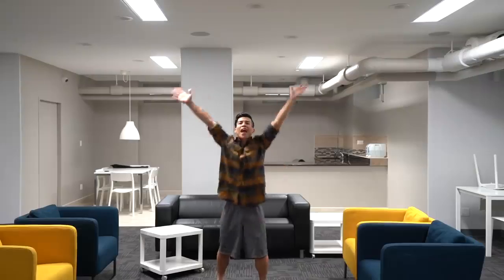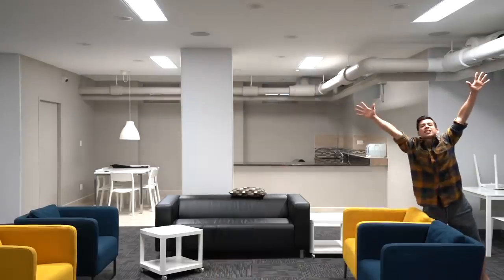How To Beatbox?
To some beatboxing might seem hard or might look complex. I am here to break down the fundamentals of our instrument and show you just how easy it is to get started.